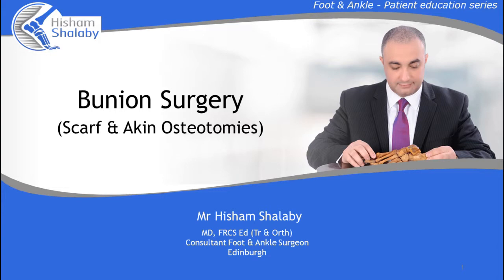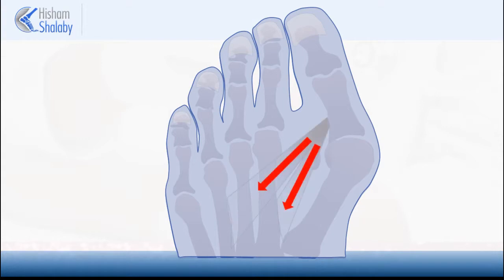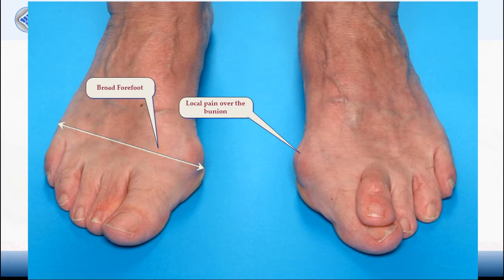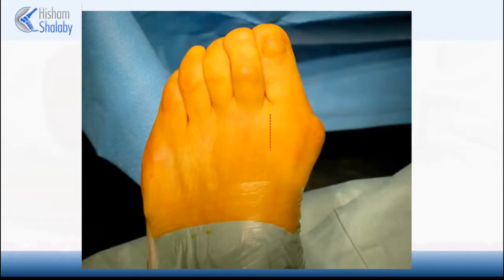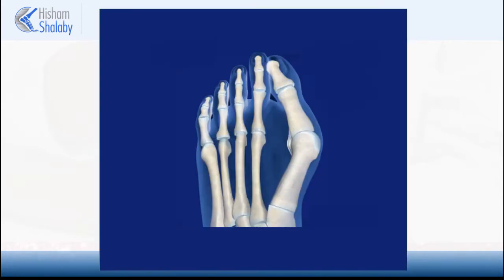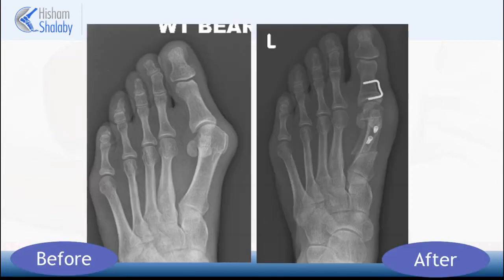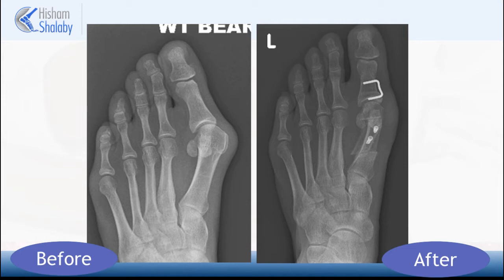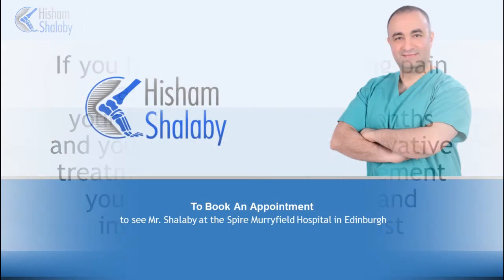Mr Hisham Shalaby - Scarf & Akin Osteotomies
Mr Hisham Shalaby, describes the standard surgical technique for correcting the bunion deformity, the Scarf & Akin Osteotomies.